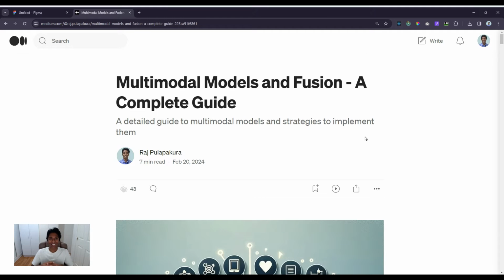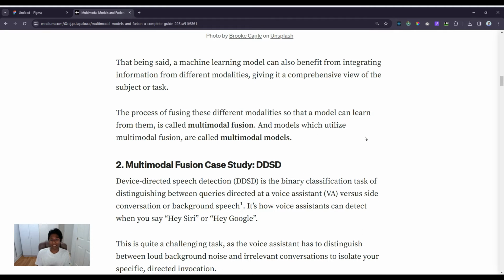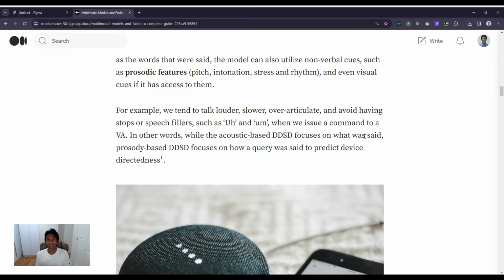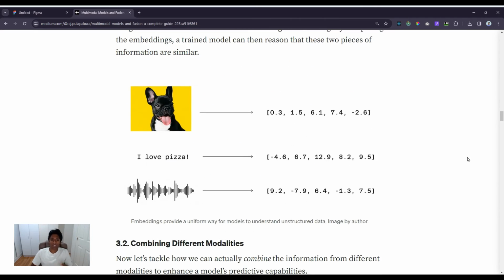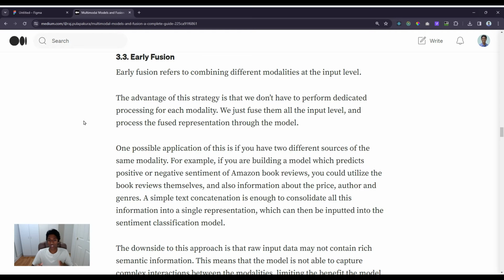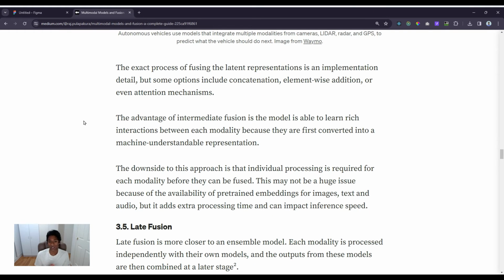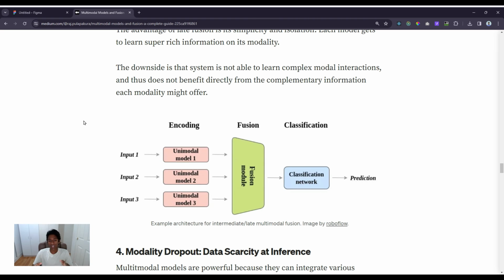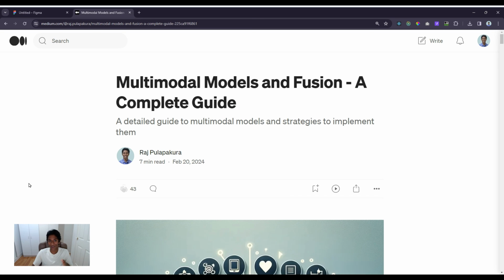Multimodal Models and Fusion - Complete Guide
In this video article, I explain multimodal models and multimodal fusion, which are techniques for enabling ML models to different kinds of data.

📚 Resources:

• Krishna et al., 2023. Modality Dropout for Multimodal Device Directed Speech Detection using Verbal and Non-Verbal Features.